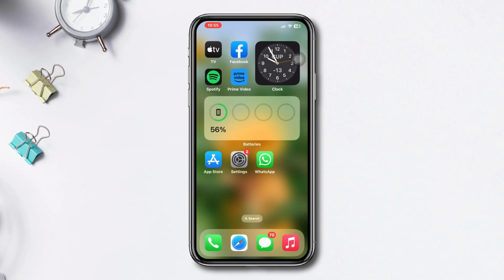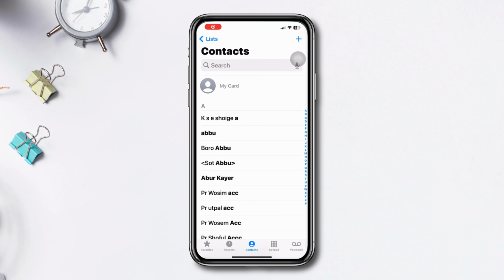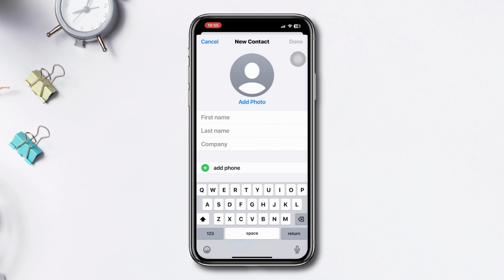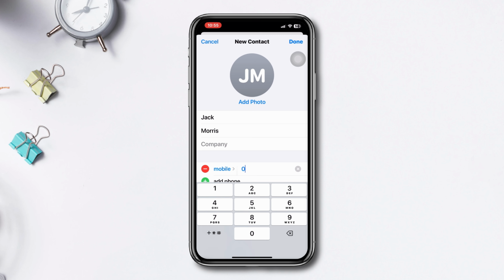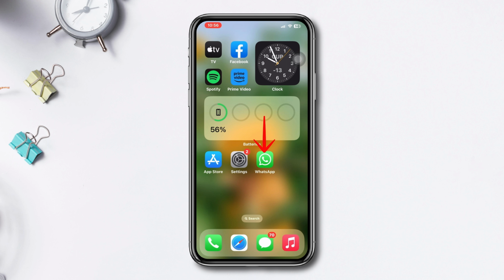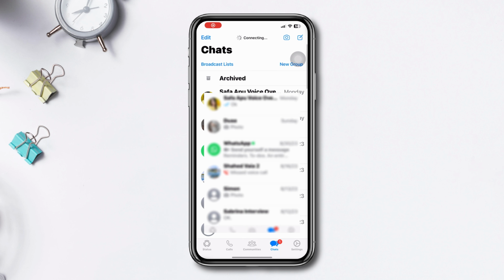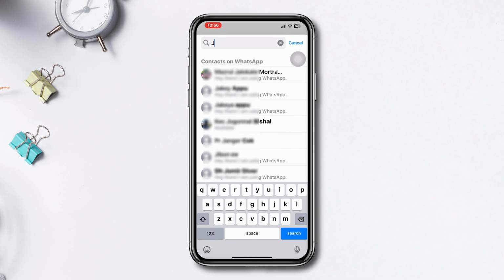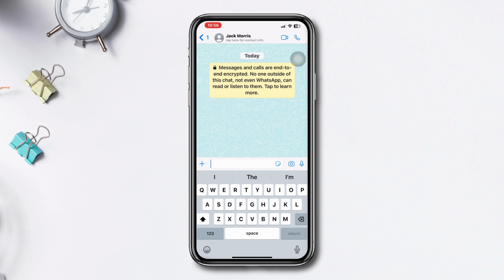How to Add Contacts on WhatsApp from iPhone | Create New Contact on WhatsApp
If you want to add contacts on WhatsApp from your iPhone this video tutorial will help you the most. I've shared how to add contacts on WhatsApp, how to add friends on WhatsApp with a phone number, and how to add someone on WhatsApp with a phone number in this video.

I've shown how to add new contacts in WhatsApp and how to add people on WhatsApp on iPhone in step by step process. Watch the video and follow the steps to create a new WhatsApp contact and learn how to save a number in WhatsApp on an iPhone first, then how do you add someone on WhatsApp? So, no worries anymore! Watch and learn the right method of how to add a number to WhatsApp.

00:01- Video intro
00:21- The Process
01:03- Video ending